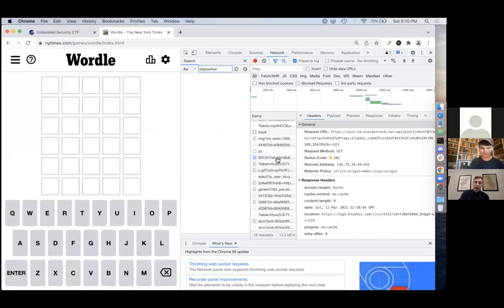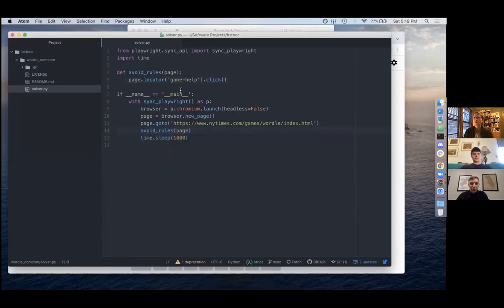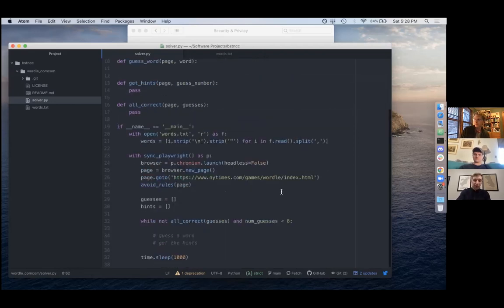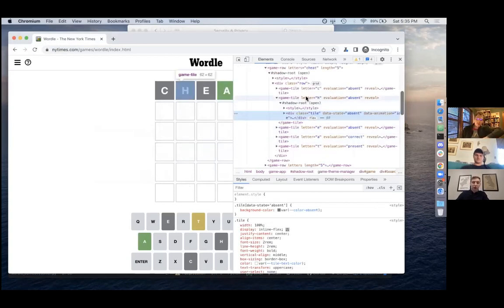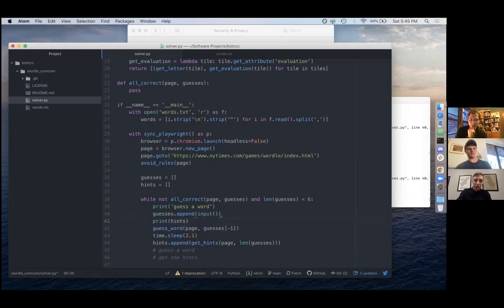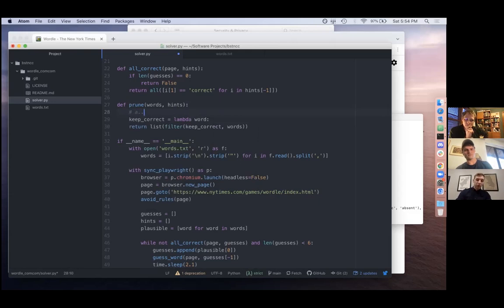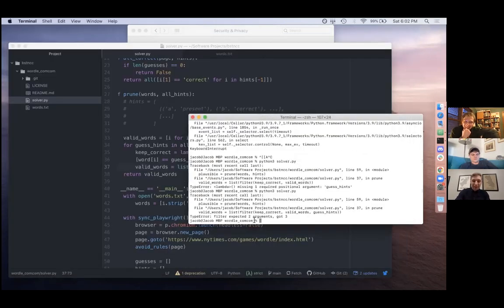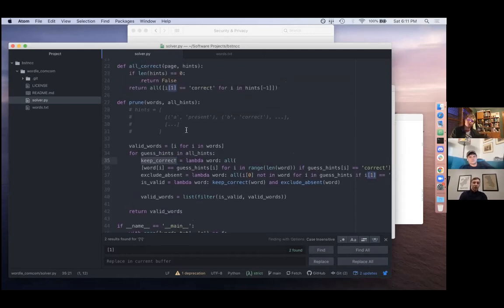Jacob Denbeaux - Live Coding: Making a Wordle Scraper and Solver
Jacob is a mathematician, computer scientist, and notably, co-organizer of the Boston Computation Club.  Today he joined us to give an interactive lesson on web-scraping, with Worlde-solving as a motivating case study.  This was a fun exercise and one we will almost certainly follow up on in the future.  We worked through parsing the ... DOM?  Is that the right word?  IDK.  And then entering text.  And then actually utilizing the feedback offered by the game to start interactively solving the puzzle.  We concluded with a brief conversation about the complexity of handling the clues in the context of words that have more than one of a given letter.